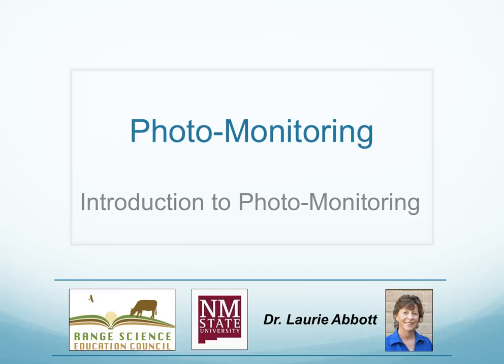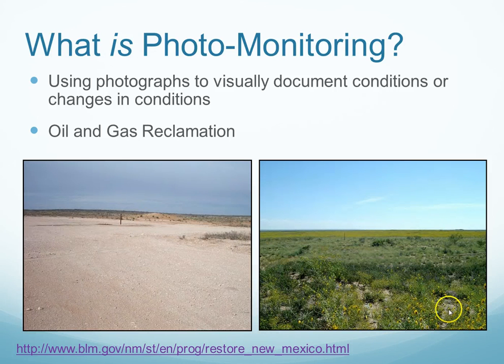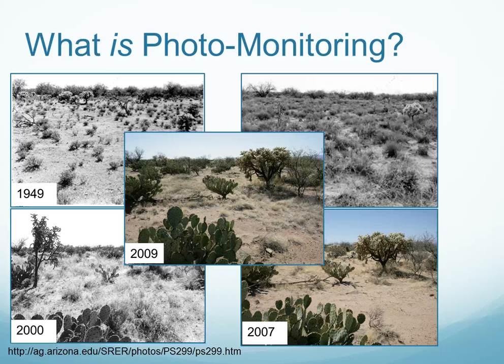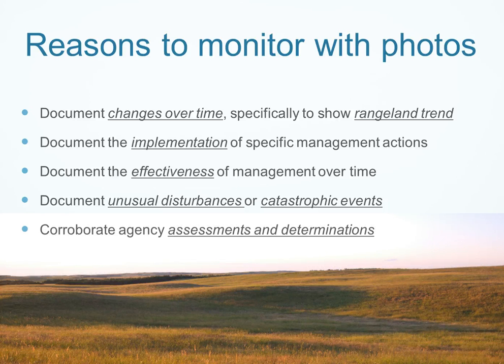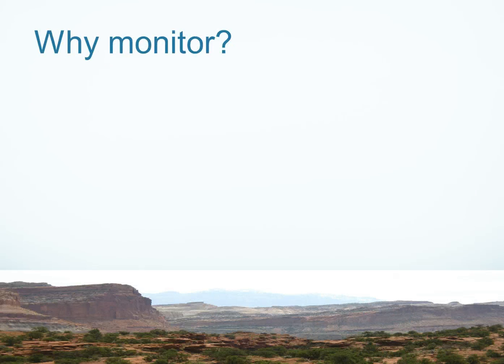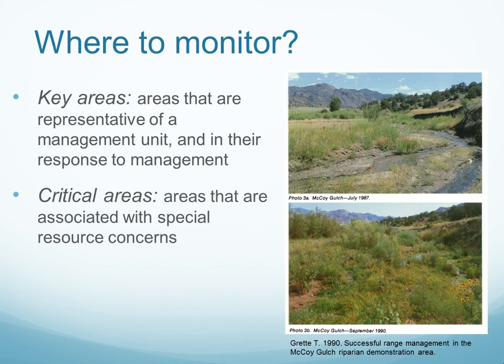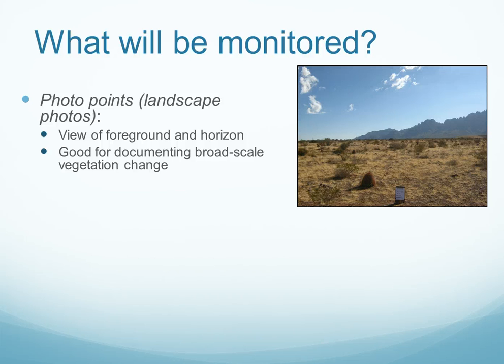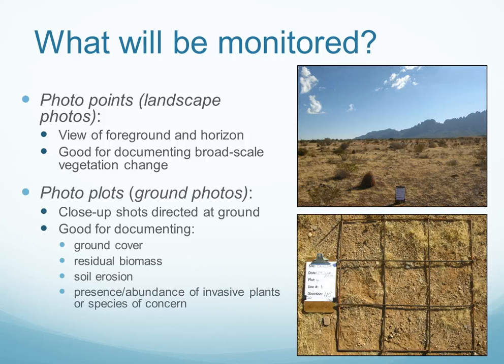Introduction to Photo Monitoring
Introduction to photo monitoring to document vegetation condition and rangeland trend.